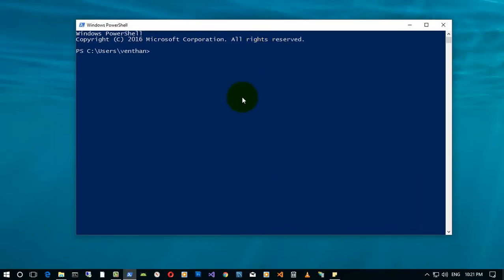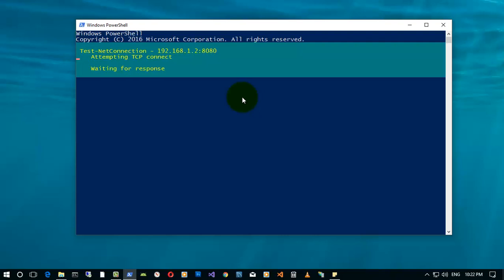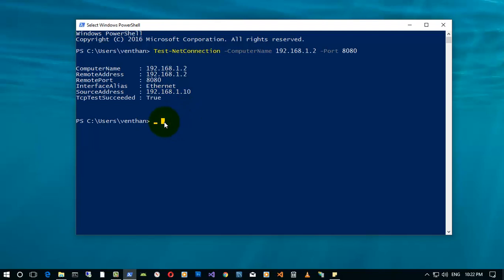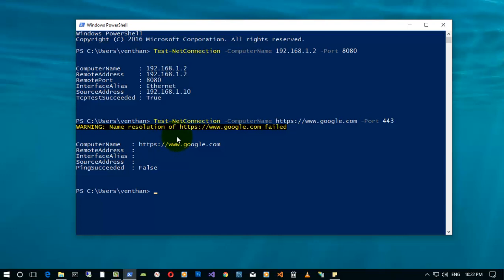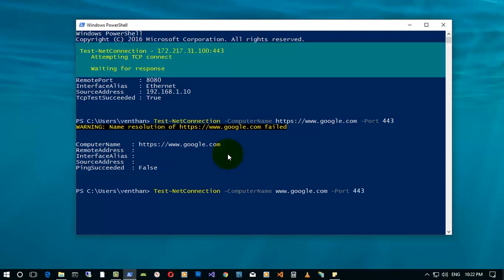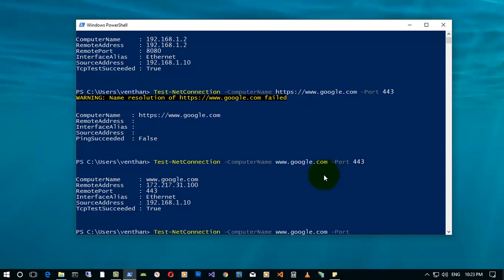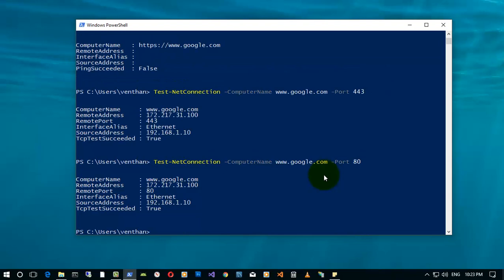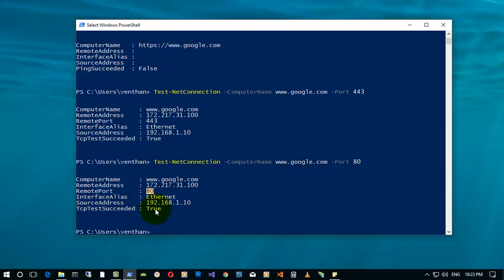How to Check Remote PORT is Open using Powershell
Using powershell you can check the remote port status.